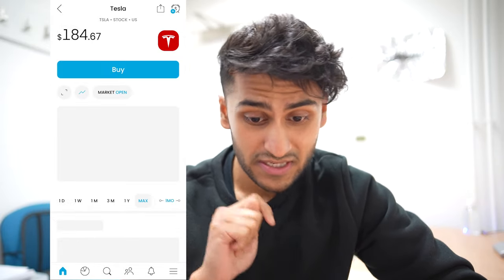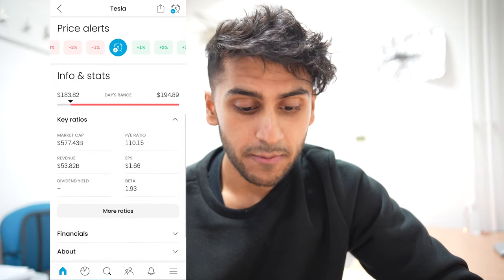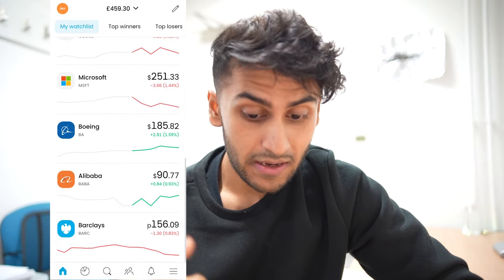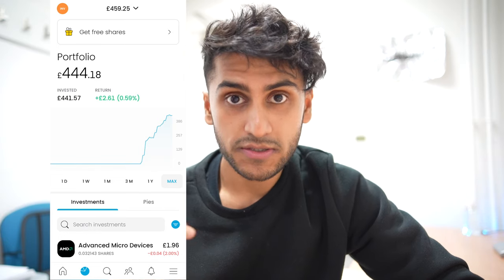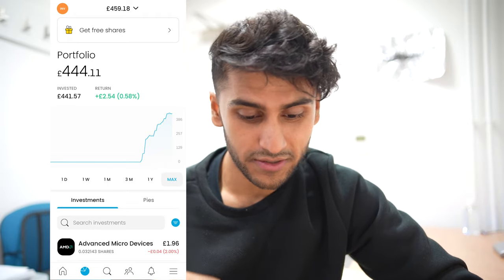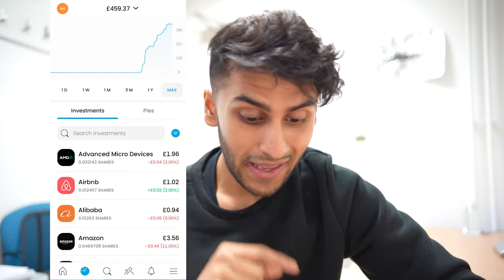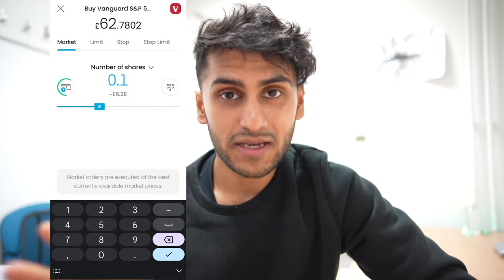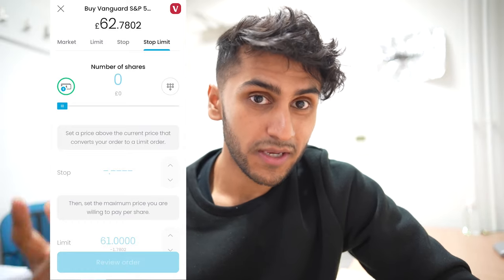Trading 212 Guide for Beginners (step by step investing)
Trading 212 tutorial for 2022. Beginners guide to Investing. Step by step guide on how you can start investing with as little as £1. What you should know about investing before you start and how you can make the most out of your money. I will teach you how to invest in stocks as a beginner in 2022. In this video I'll give you a complete breakdown of how to get started with investing your hard earned cash.

Trading 212 📈
To get free fractional shares worth up to 100 GBP, you can open an

"JUBAIR"

When investing, your capital is at risk. Investments can fall and rise, and you may get back less than you invested. Past performance is no guarantee of future results. Other fees may apply, please see terms and fees. I am not a financial advisor, and this information does not represent financial advice.